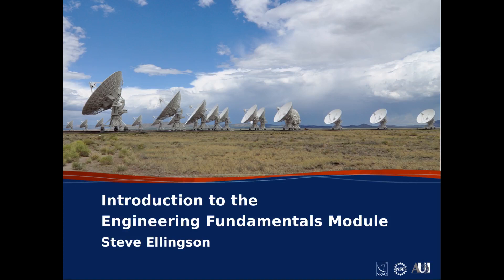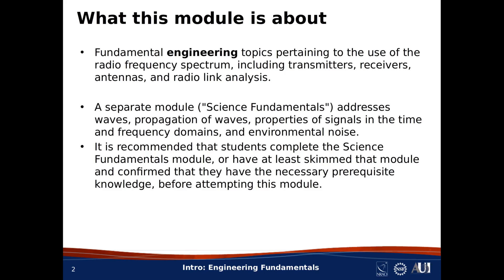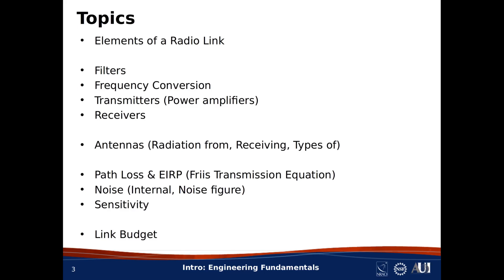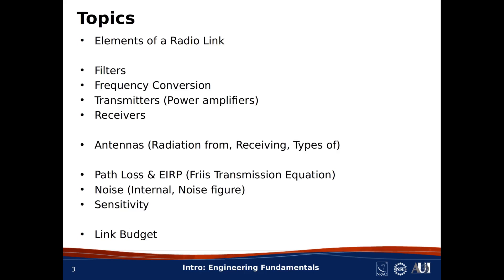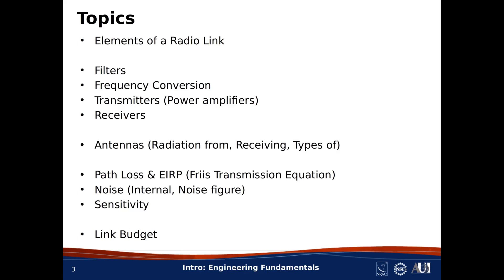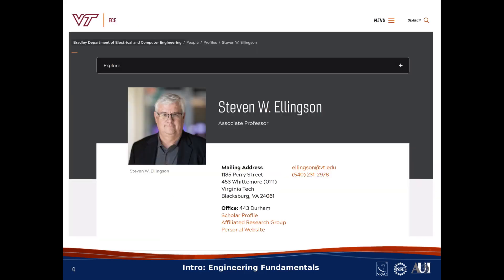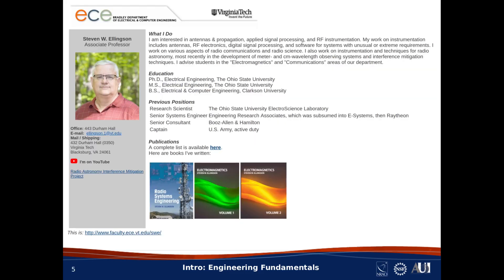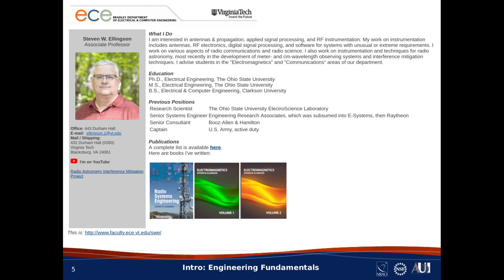#178: Intro to the Engineering Fundamentals Module